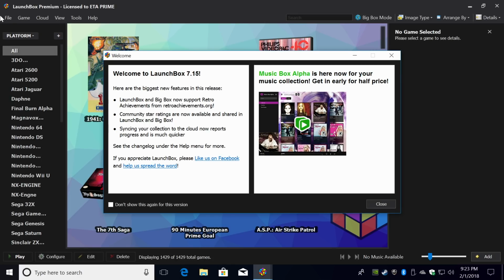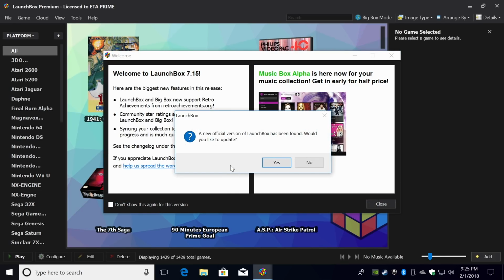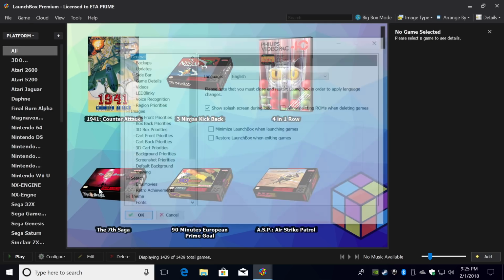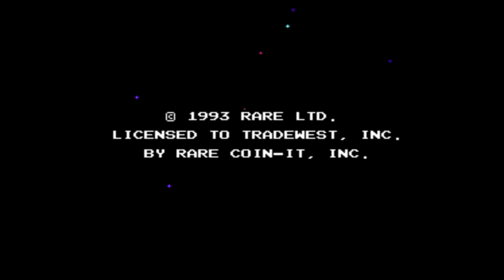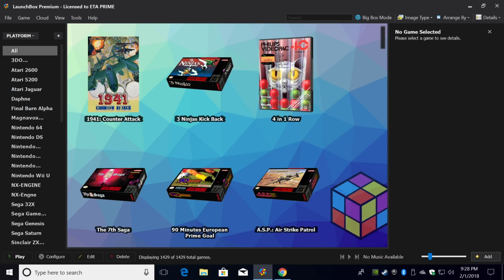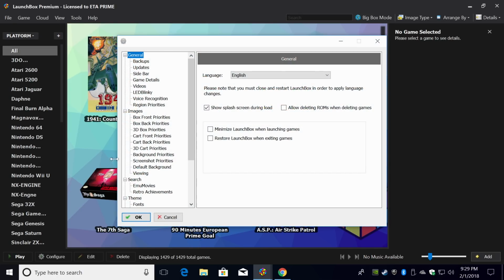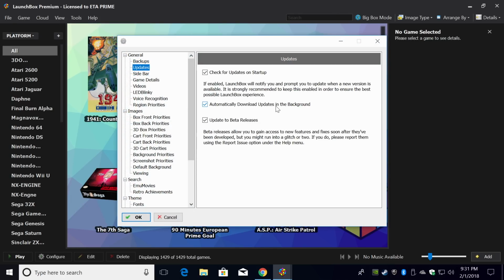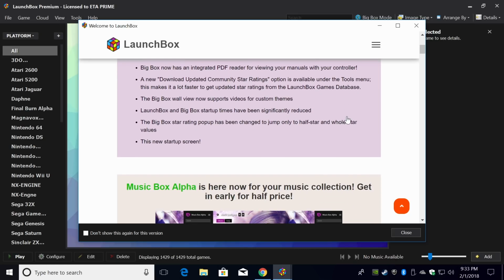Background Updates And Betas - LaunchBox Tutorials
In this weeks LaunchBox tutorial I go over background updates and how to enable Beta builds.